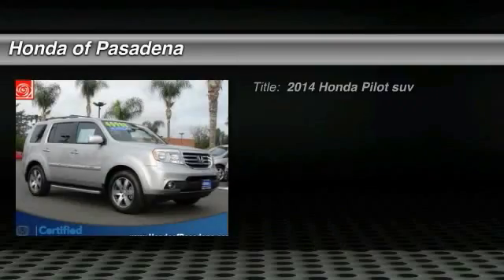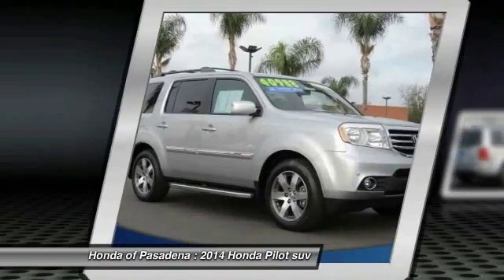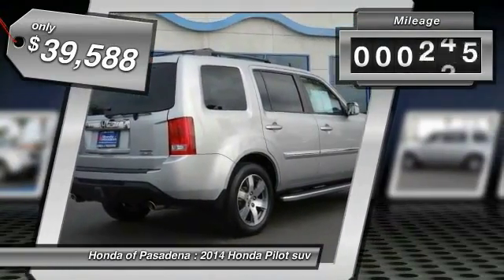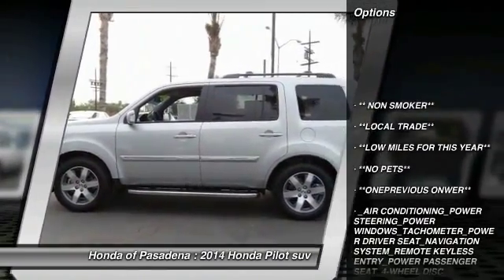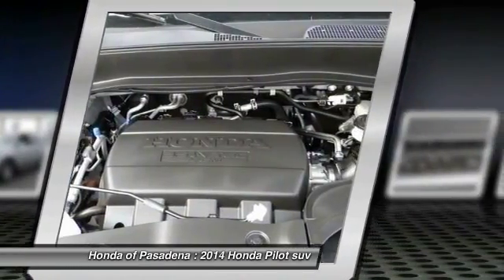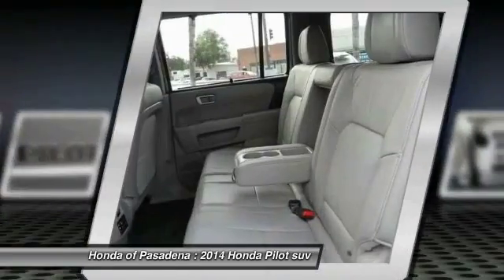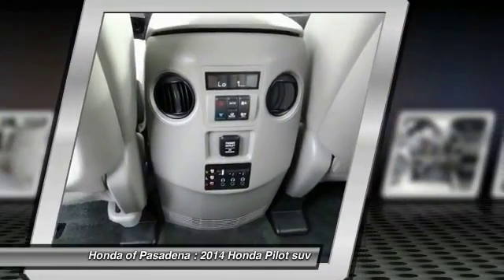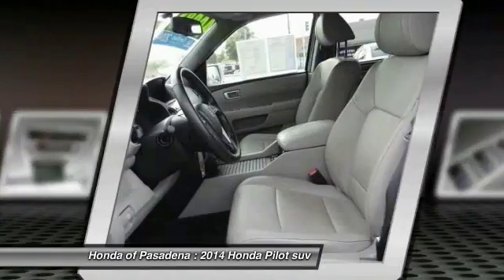2014 Honda Pilot Pasadena Cerritos Los Angeles Alhambra Pasadena, SoCal, Orange County 513232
2014 Honda Pilot 4WD 4DR TOURING W/RES & NAVI

HONDA OF PASADENA IS A NEW AND USED HONDA DEALERSHIP PROUDLY SERVICING LOS ANGELES, PASADENA, GLENDALE, ALHAMBRA, CERRITOS, & ALL NEARBY CITIES. THIS SILVER 2014 Honda PILOT IS EQUIPPED WITH A Engine: 3.5L V6 24-Valve SOHC i-VTEC, AUTOMATIC TRANSMISSION, AND RECEIVES AN ESTIMATED 17 City/24 Hwy MPG. CONTACT HONDA OF PASADENA TO SCHEDULE A TEST DRIVE AND TAKE THIS 2014 Honda PILOT HOME TODAY, OR VISIT OUR SHOWROOM CONVENIENTLY LOCATED AT 1965 E. FOOTHILL BLVD, PASADENA, CA 91107. STOCK #: 513232 | 2014 Honda Pilot 4WD 4dr Touring w/RES & Navi ALLOY WHEELS SECURITY SYSTEM 2014 Honda PILOT 4WD 4DR TOURING W/RES & NAVI ** Non Smoker**, **Local Trade**, **Low miles For this Year**, **No Pets**, **OnePrevious Onwer**, Honda Certified, and TOURING HAS IT ALL !!. Nav! Are you looking for a reliable used vehicle? Well, with this great-looking 2014 Honda Pilot, you are going to get it.. This superb Honda is one of the most sought after used vehicles on the market because it NEVER lets owners down. To see more quality vehicles like this one right here just Stock #: 513232 | VIN: 5FNYF4H95EB053460 | 2014 Honda Pilot 4WD 4dr Touring w/RES & Navi ALLOY WHEELS SECURITY SYSTEM Honda of Pasadena AT HONDA OF PASADENA, OUR GOAL IS TO SELL THE BEST VEHICLES AT THE LOWEST PRICES AND TREAT OUR CUSTOMERS WITH RESPECT. AS A CALIFORNIA HONDA DEALER, WE BELIEVE WHEN YOU CHOOSE HONDA OF PASADENA YOU ARE MAKING THE RIGHT CHOICE.